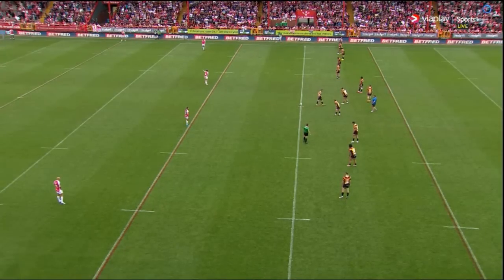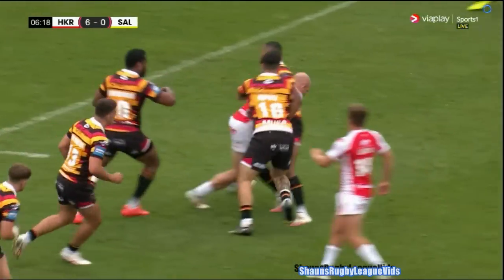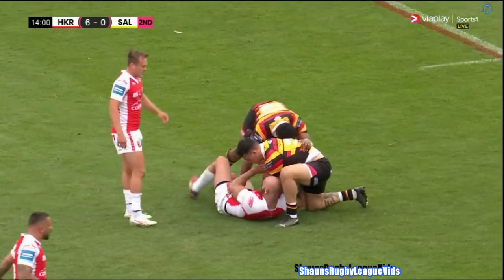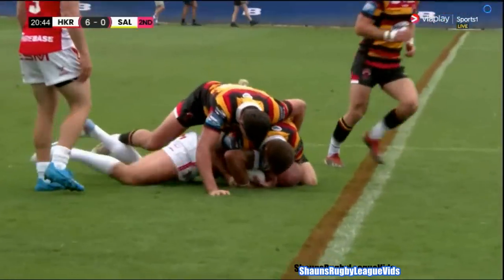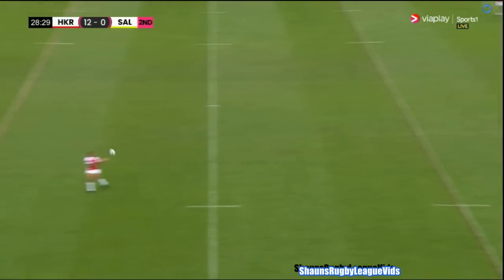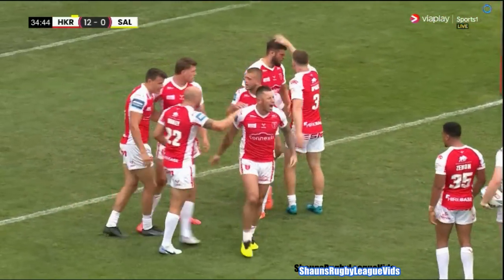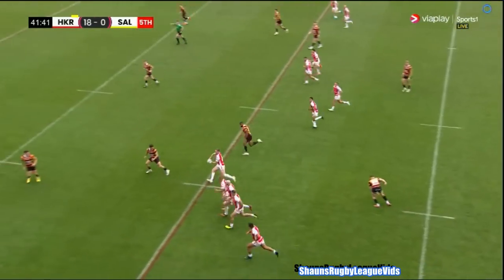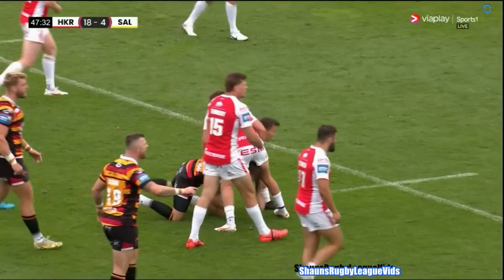2023..Challenge Cup Q/Final..Hull KR v Salford